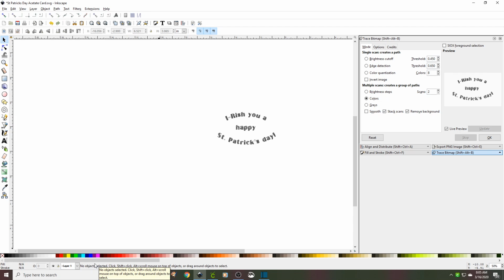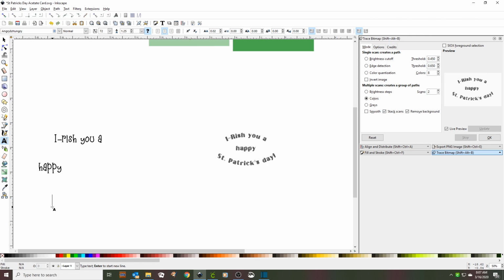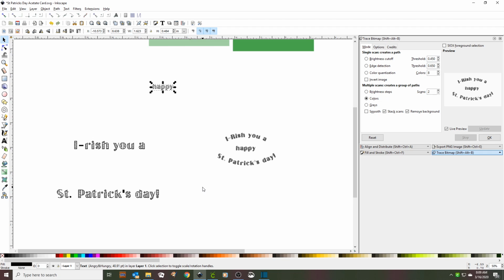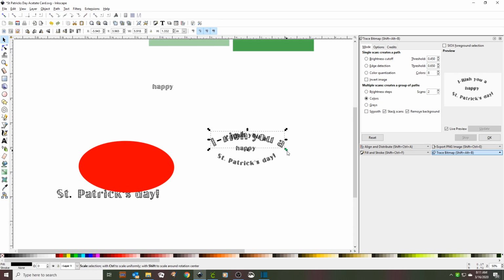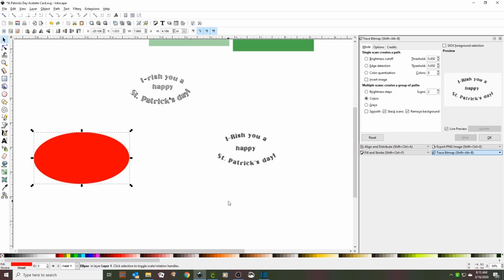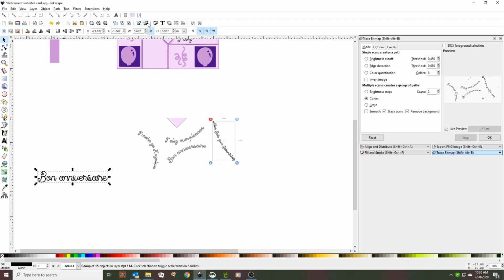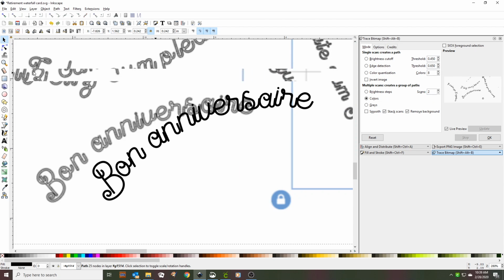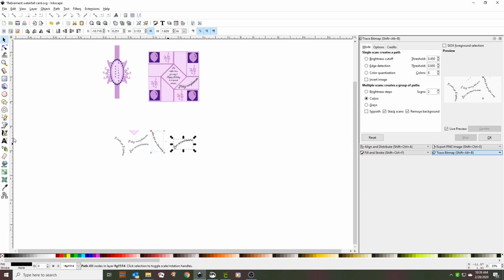section 4 Text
This is the forth lesson in the series of how to convert your Design Space designs for Cricut into an SVG so you can share it with anyone.  See this and other tutorials for using your Cricut and Design Space